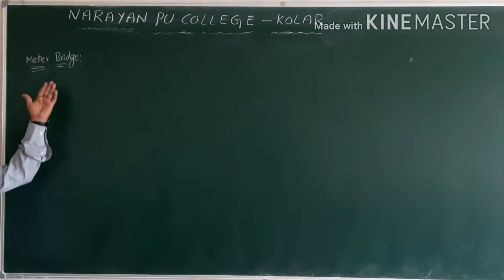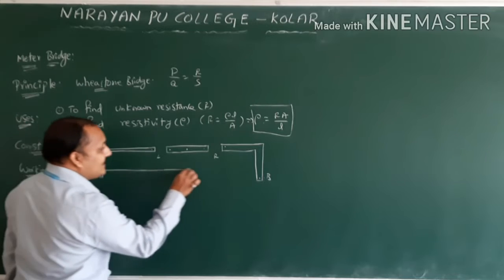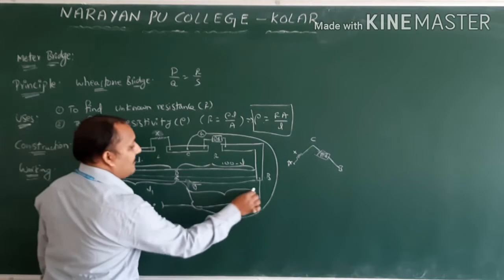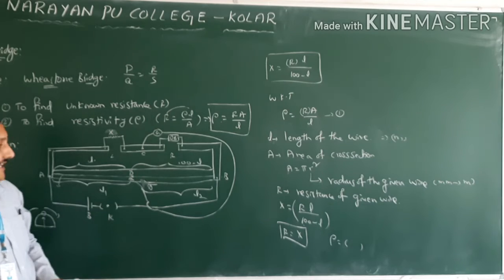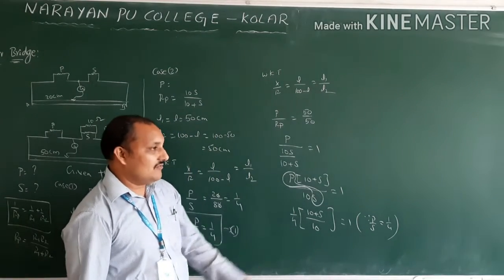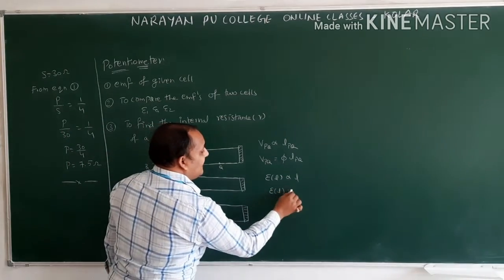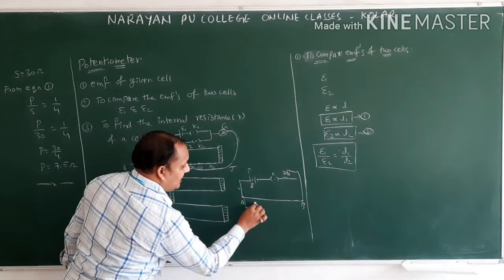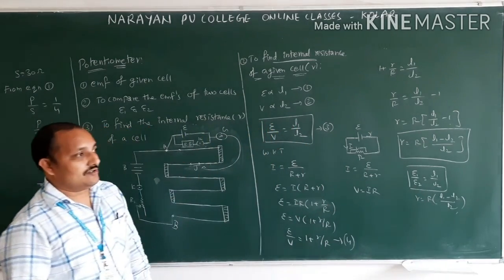2nd PUC - PHYSICS - CURRENT ELECTRICITY - PART - 18